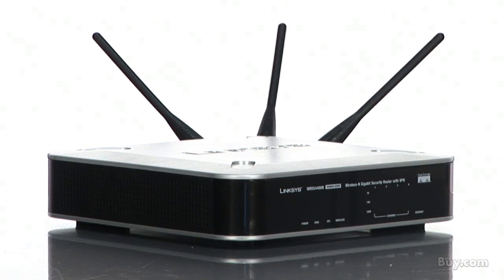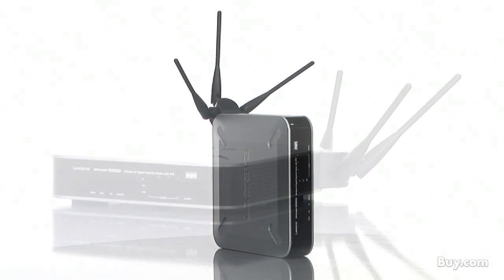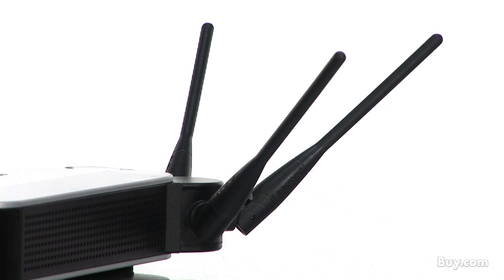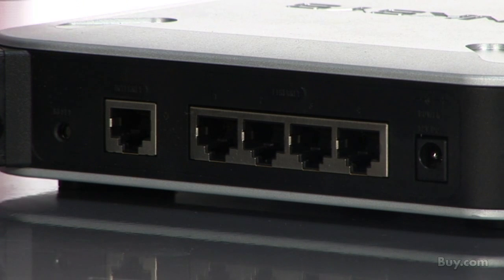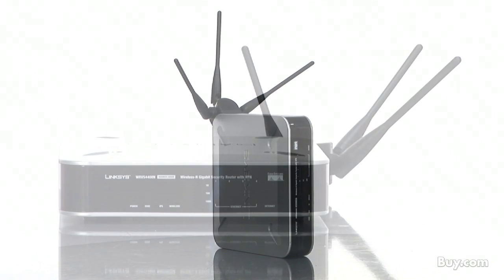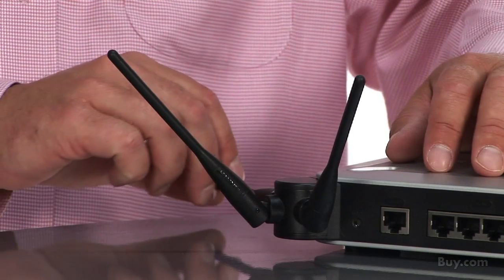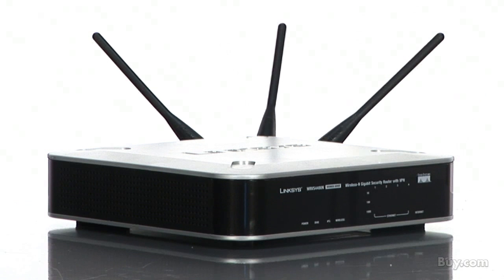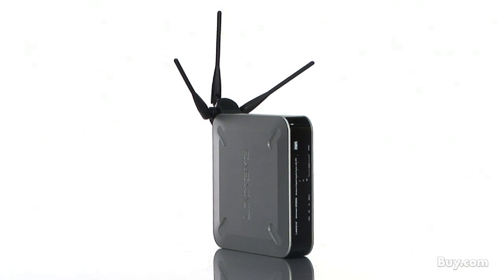Cisco Wireless-N Gigabit Security Router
The Wireless-N WRVS4400N Gigabit Security Router with VPN implements draft IEEE 802.11n (Wireless-N) technology with a Virtual Private Network (VPN) Router that features a built-in 4-port full-duplex 10/100/1000 Gigabit Ethernet switch. By overlaying the signals of multiple radios, Wireless-N's "Multiple In, Multiple Out" (MIMO) technology multiplies the effective data rate resulting in greater than 100 Mbps throughput and at least twice the range of Wireless G.